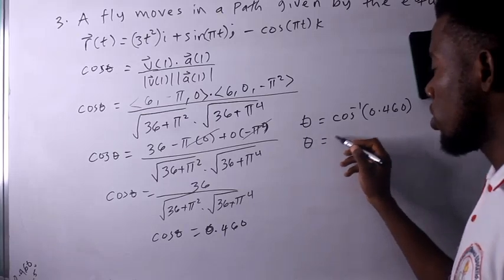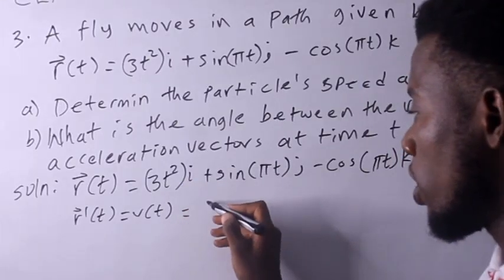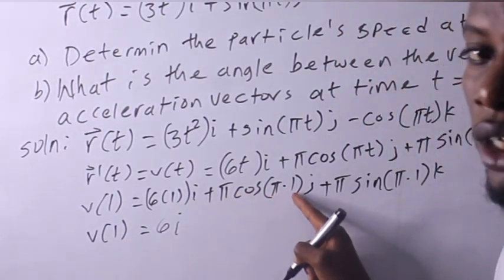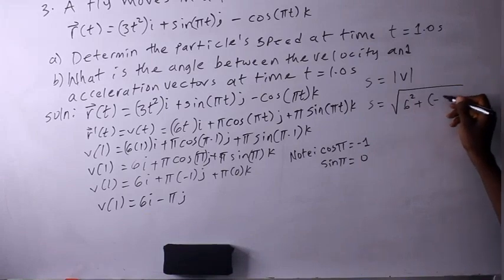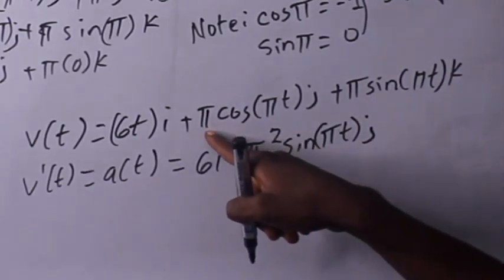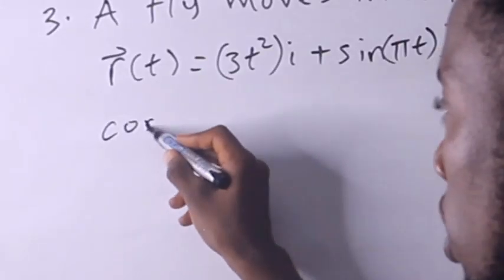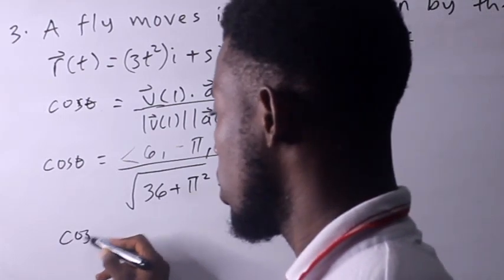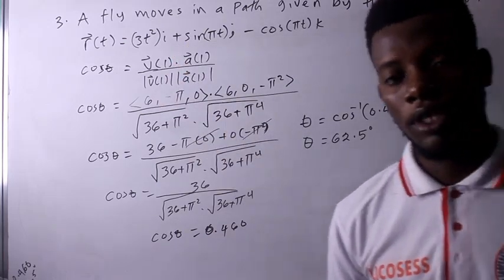Classical Physics test 1 Q3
20230824_220438_XRw8hAqjM4eZMak.mp4